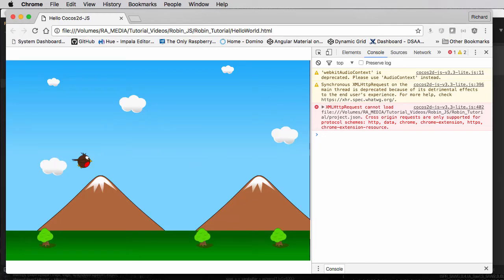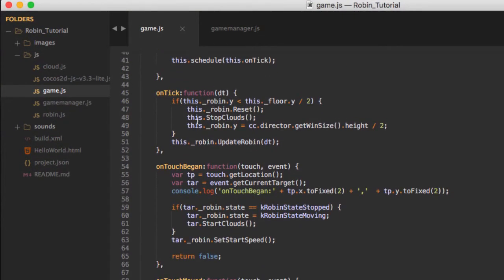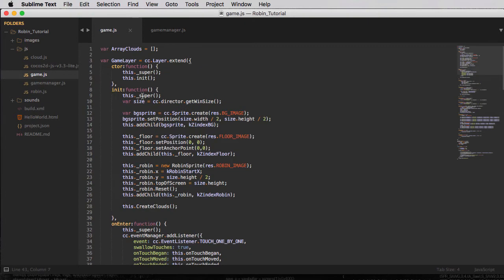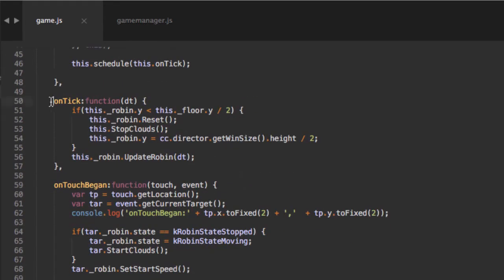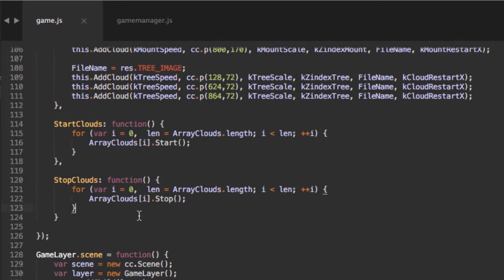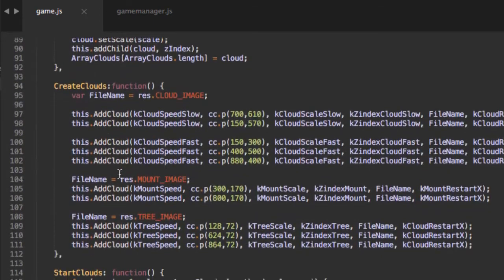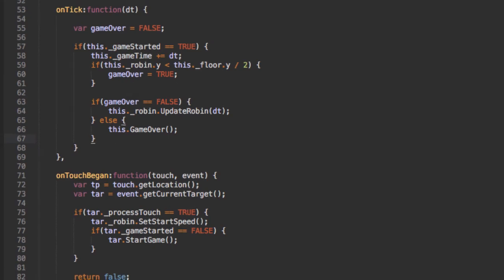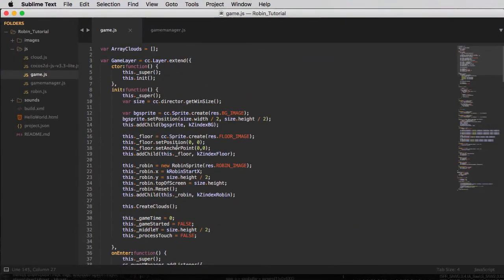Simple Floppy Robin Cocos2d Javascript Lite #7 Game Logic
Flappy bird clone using Cocos2dJS Lite. Images and Sounds are in the download for part 1!